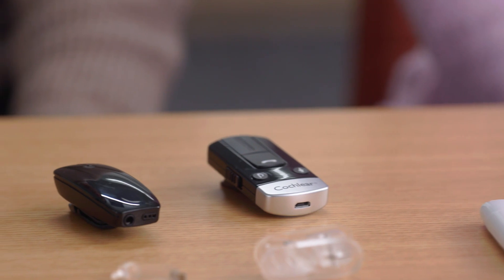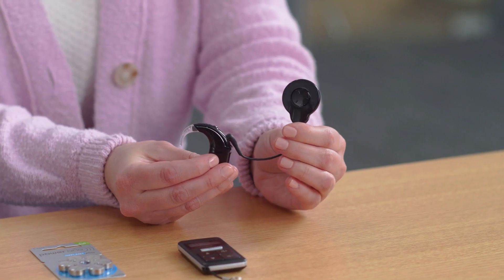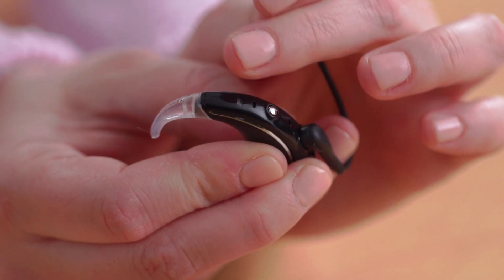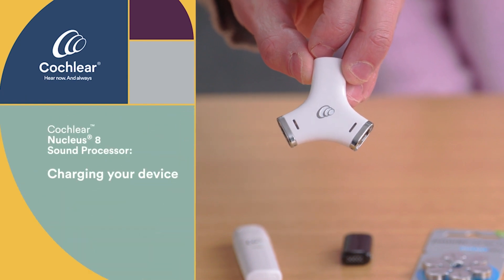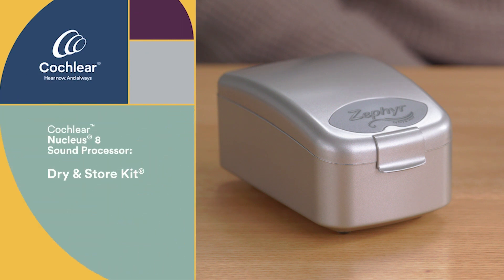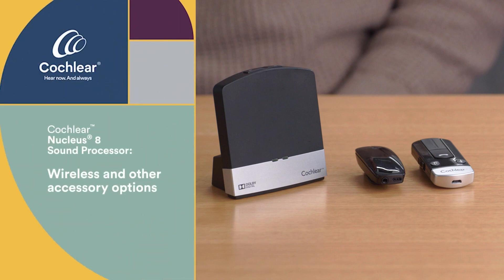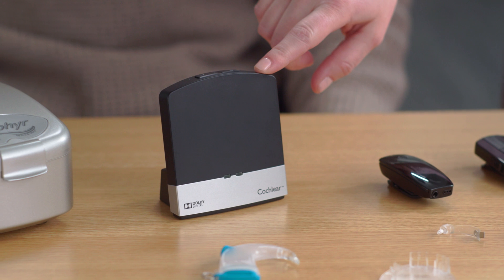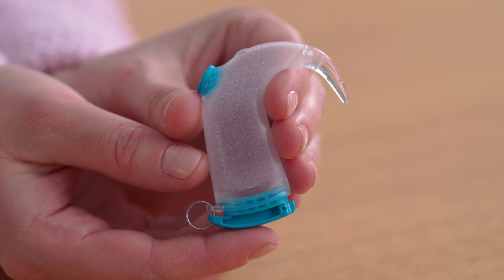Unboxing the Cochlear™ Nucleus® 8 Sound Processor Kit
This video displays what’s included in the Cochlear™ Nucleus® 8 Sound Processor Kit. Whether you’re a new recipient, have recently upgraded, or are just curious to learn more, this video is perfect for you. You can learn about your device, battery and charging options, connectivity, maintenance, accessory options and more.

Remember that your accessory options may differ depending on the choices made at the time of surgery or upgrade by you and your audiologist.